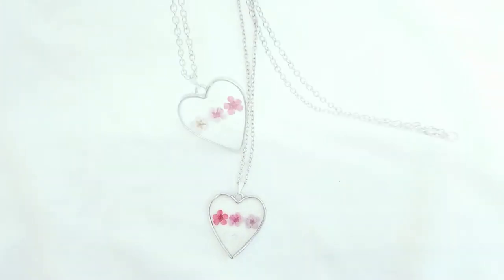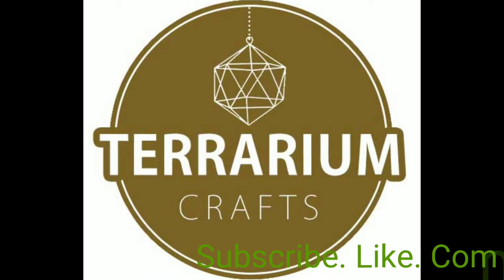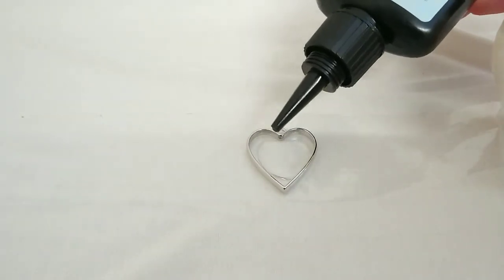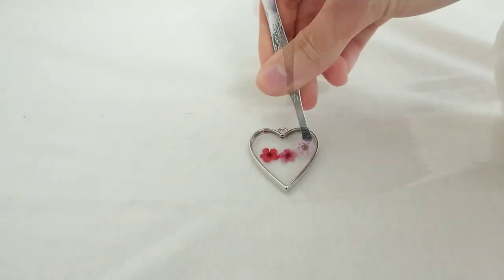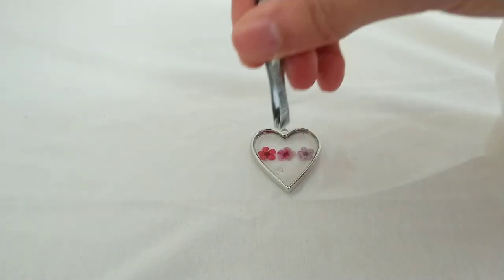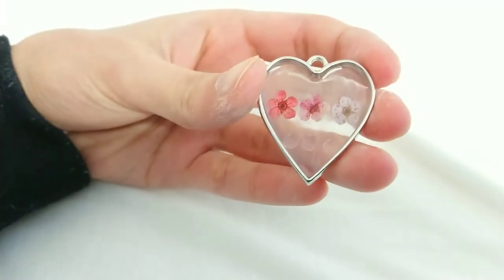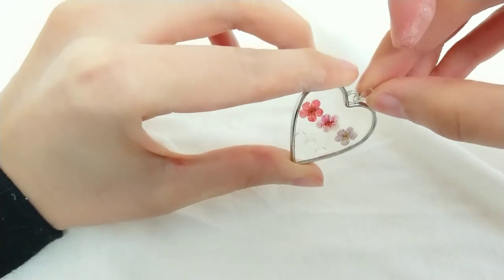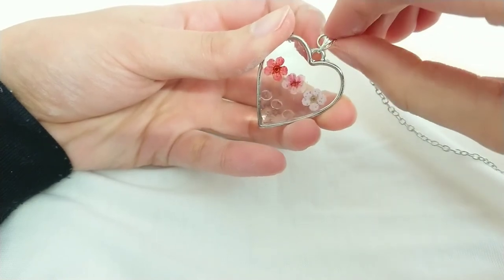UV RESIN CRAFTS, PRESSED FLOWERS NECKLACE, BEZEL DIY IDEAS. Handmade Jewelry to Sell or Gift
Make this beautiful, elegant and feminine necklace featuring pressed flowers and UV Resin!
UV Resin is so simple to work with, making this an inexpensive craft that is super quick to make too!
I gifted this necklace to my mother ♥️